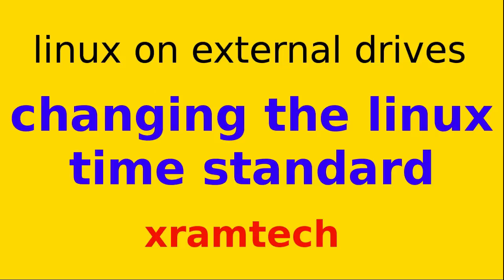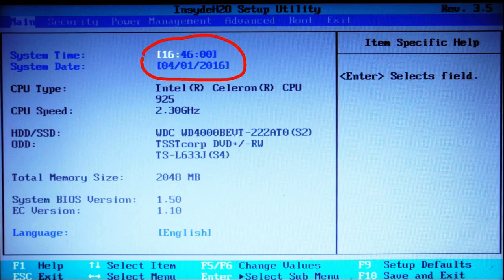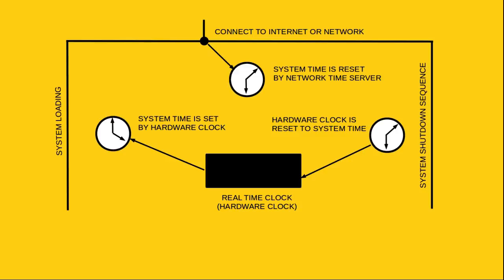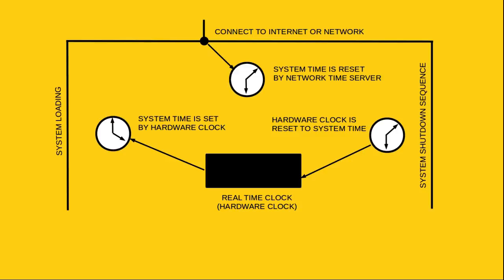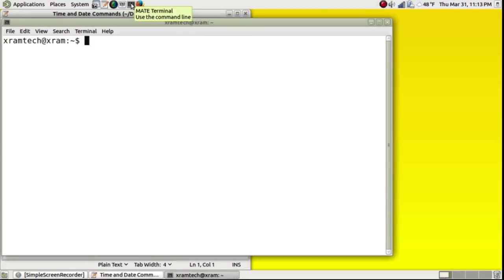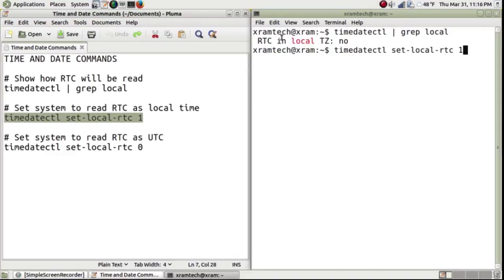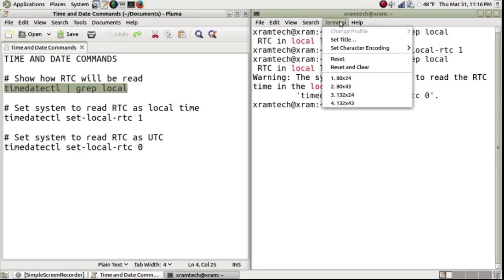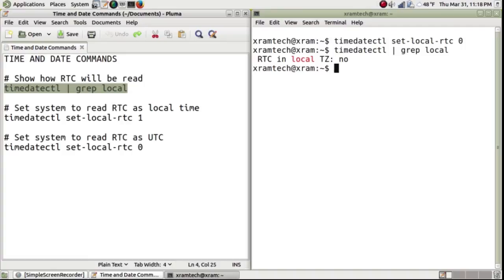Changing the Linux Time Standard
If you use Linux and Windows on the same computer, you may have to change the Linux time standard.  This is how to do it.  You can copy and paste these commands without the quotes:

to get current status: "timedatectl | grep local"
to set system to local time: "timedatectl set-local-rtc 1"
to set system to UTC: "timedatectl set-local-rtc 0"